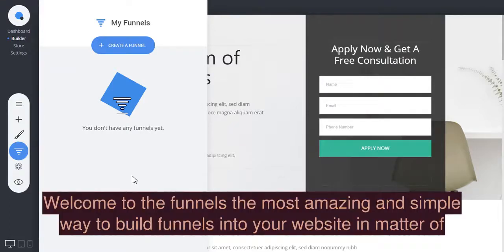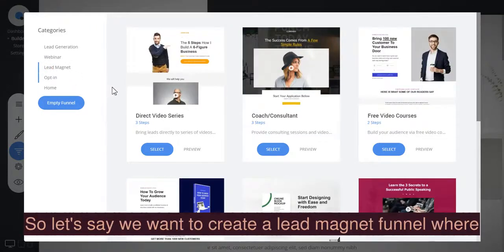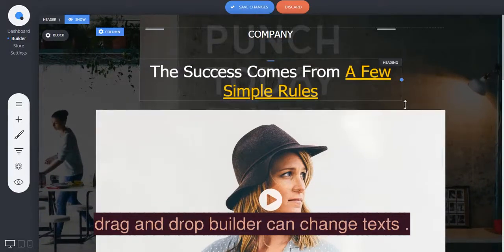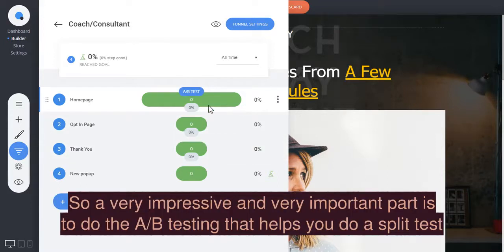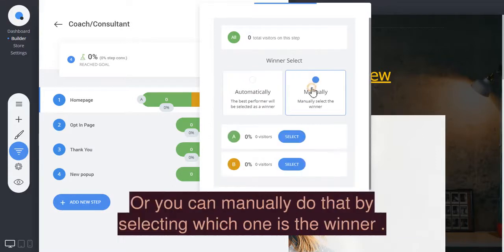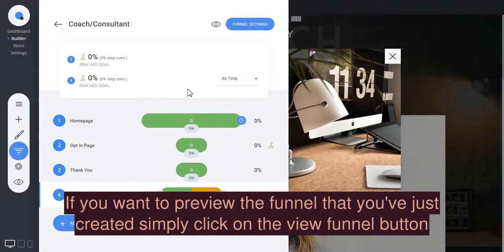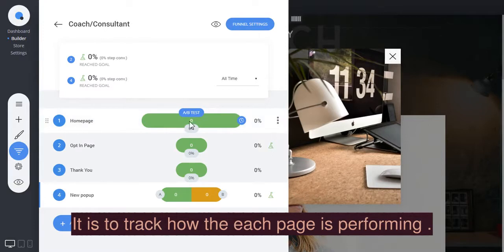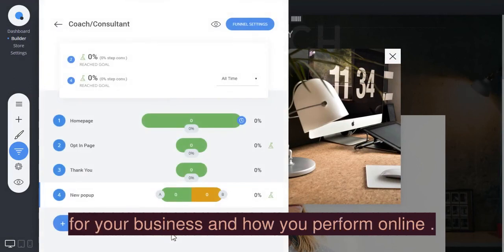Simplifying Funnels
SimplifyingTheWeb.com - building funnels couldn't be any easier. Great selection of funnel templates, A/B testing with analytics, customization, and growth plans have Sales funnels that drive customers directly to the products/services purchase page, simplifying the conversion process.